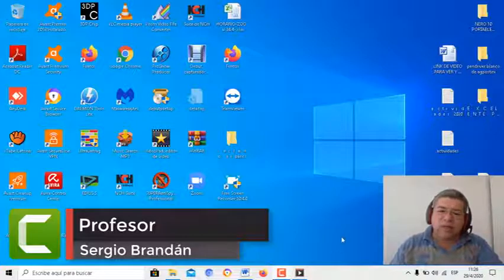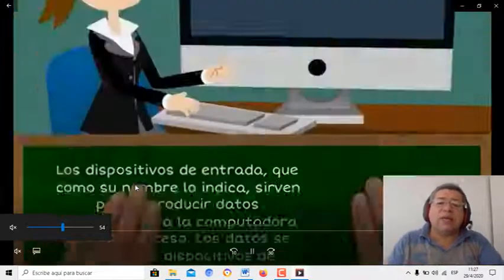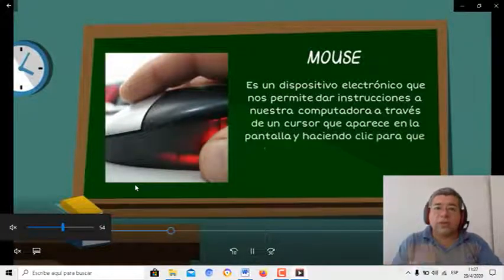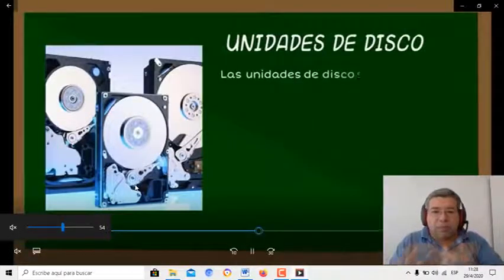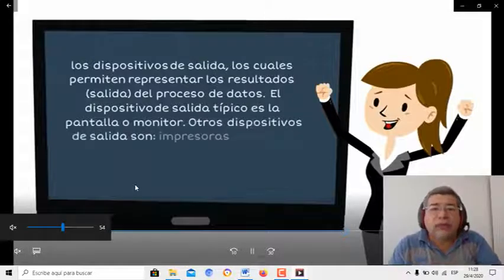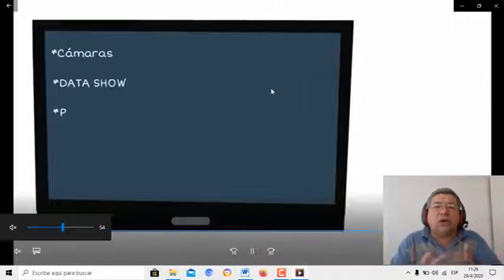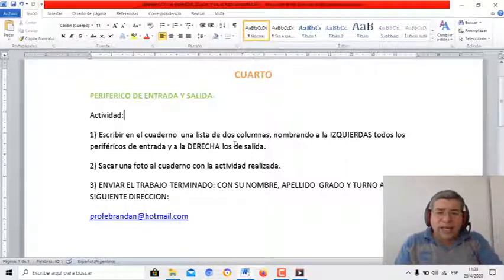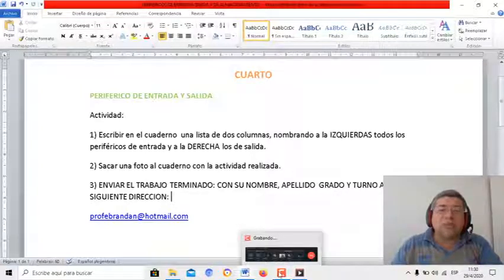CUARTO Periféricos de Entrada y Salida